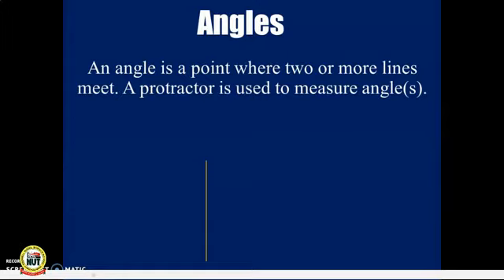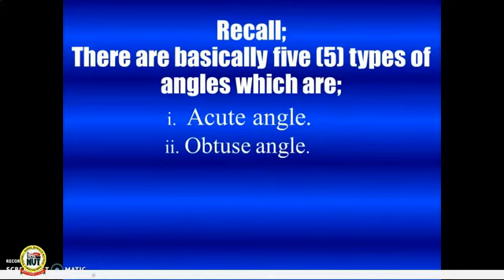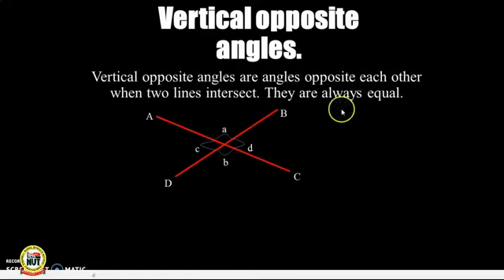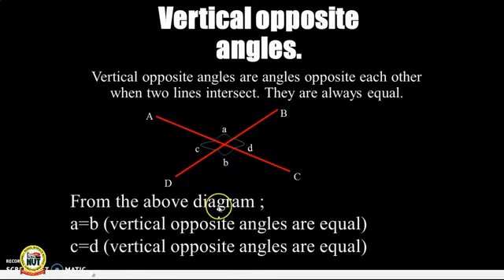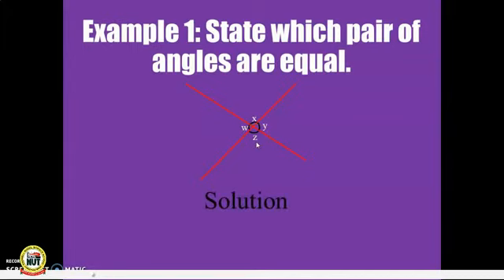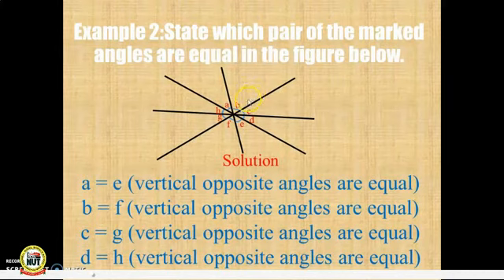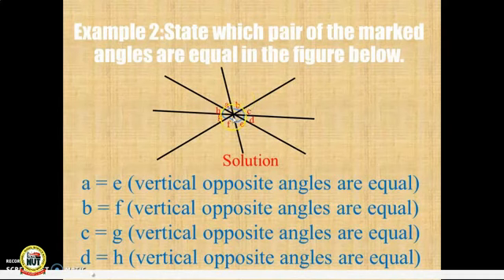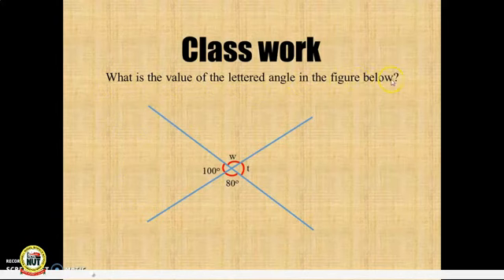NUTEMSS KS3 YEAR SEVEN MATH 103 ONLINE CLASS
NUTEMSS/MON/04/05/2020/YEAR SEVEN MATH 103 CLASS